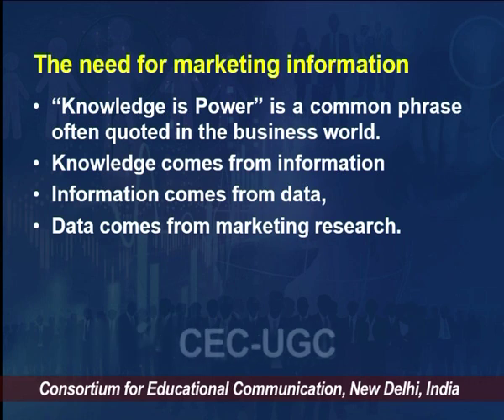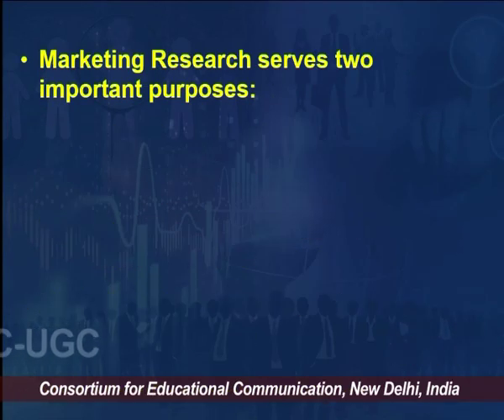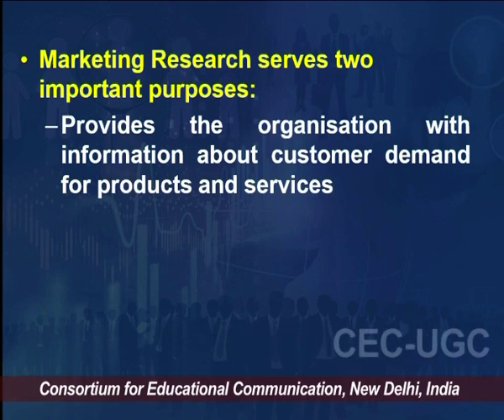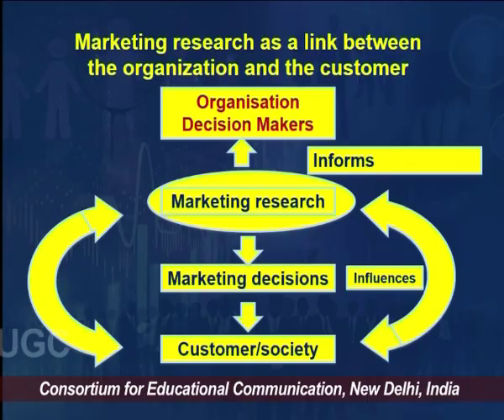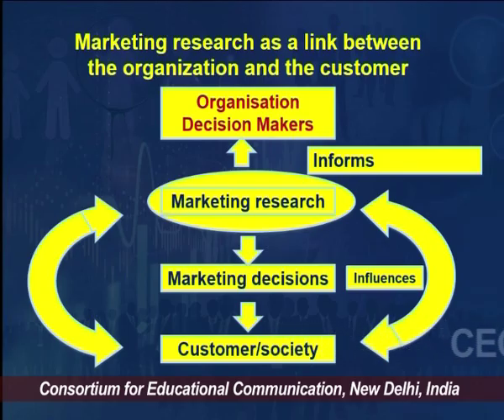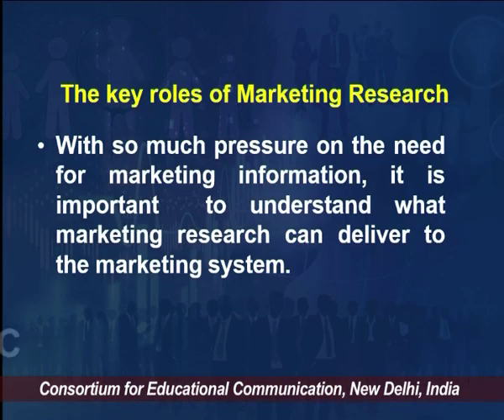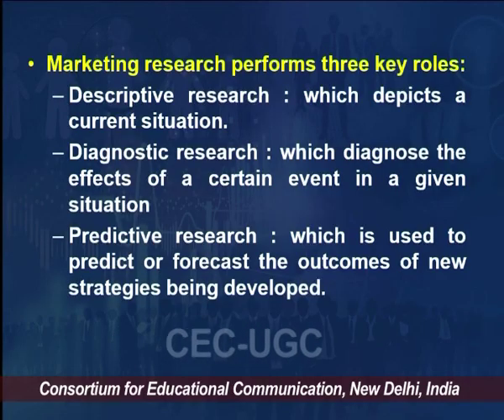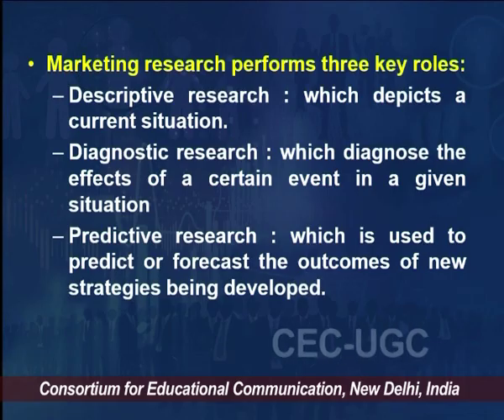Marketing Research (Part - I) I Commerce I Prof. Aditya P. Tripathi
This Lecture talks about Marketing Research (Part - I).